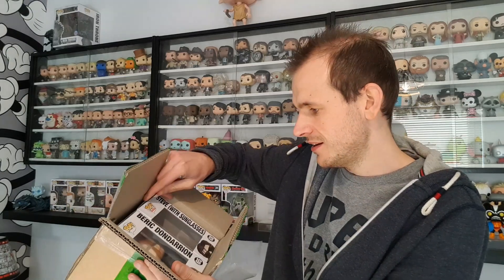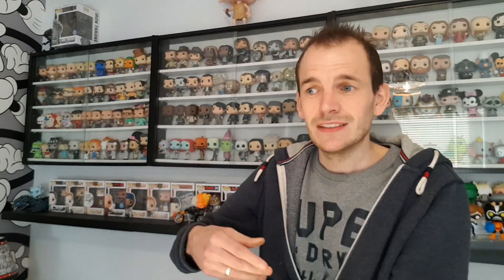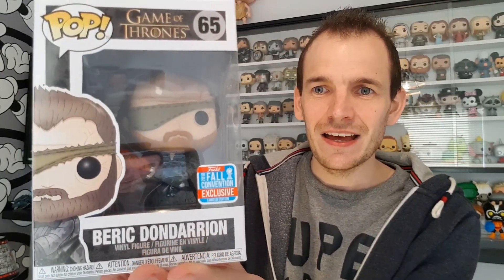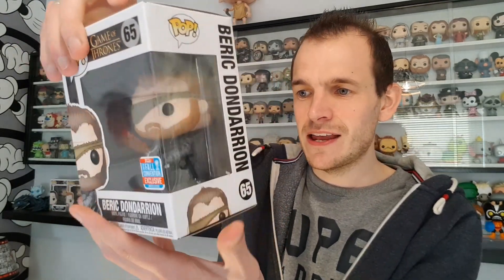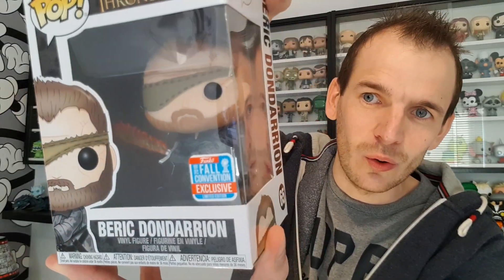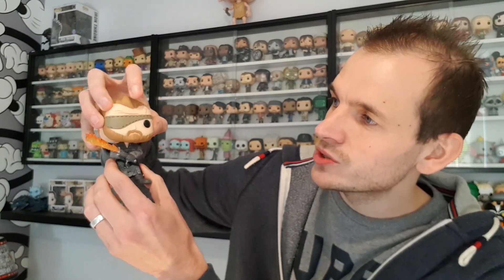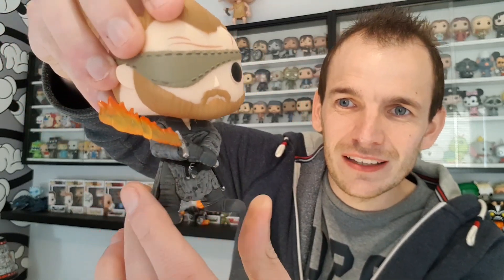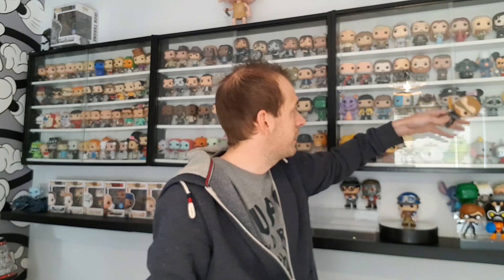Funko POP Unboxing - nycc Fall Exclusive - Beric Game of Thrones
In this video I'm going in boxing a full exclusive Game of Thrones from Pop Culture

If you like to contact myself please send an email to

Stashpedia - funkoukguy

Twitter